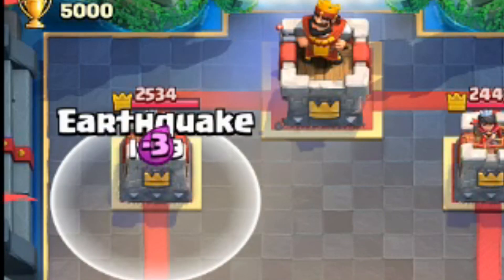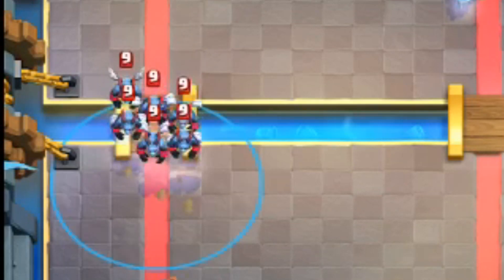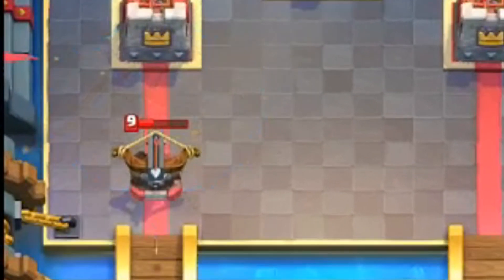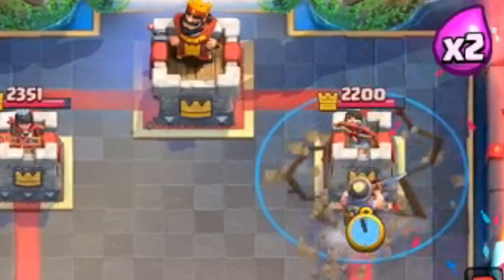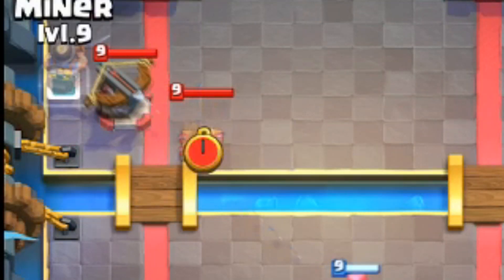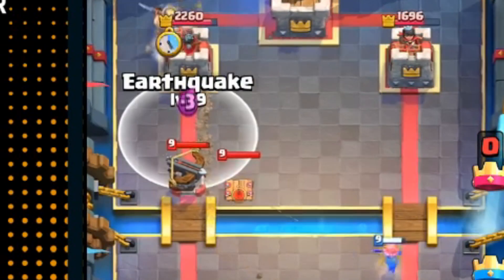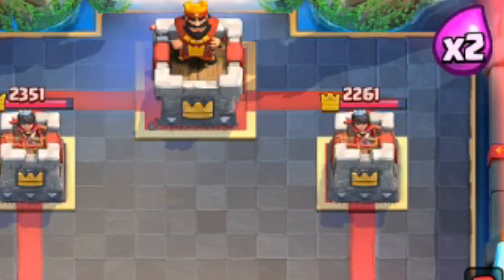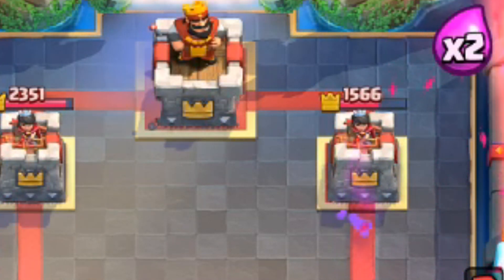FIRST LOOK AT NEW CLASH ROYALE EARTHQUAKE CARD!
New Clash Royale Earthquake Card! | SirTagCR - Clash Royale

In this clash royale let's play, I played the clash royale new card! The clash royale earthquake card will be released soon. I hope you guys enjoyed the first look at the new clash royale earthquake card, and the new clash royale earthquake gameplay! I feel that the earthquake card will be very strong with clash royale miner decks.